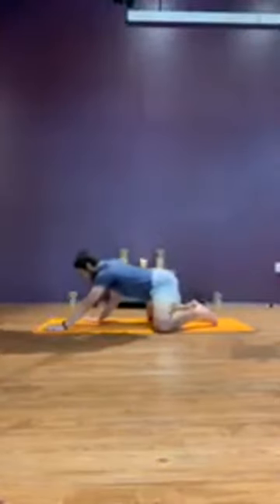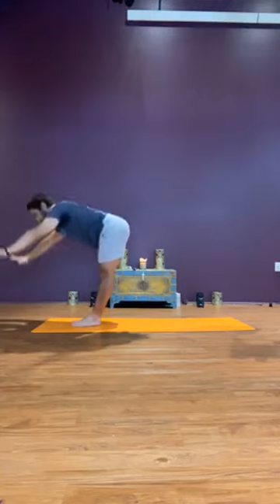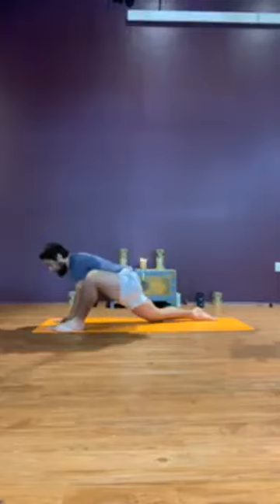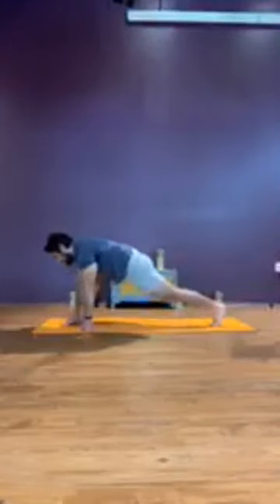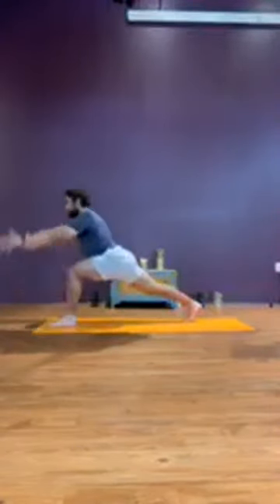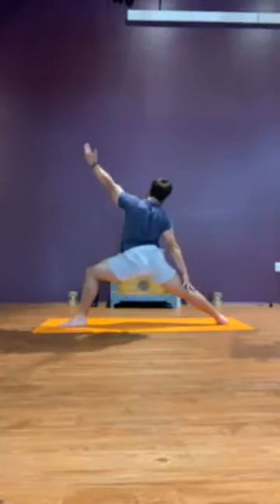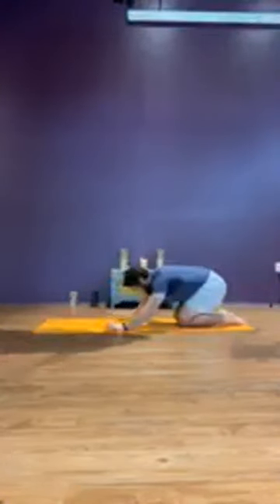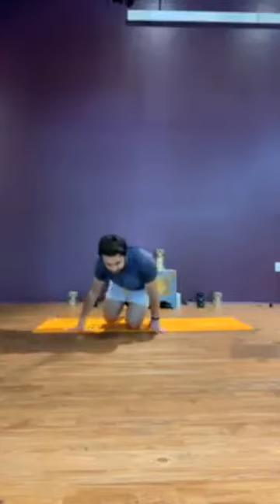Power Yoga with Mark